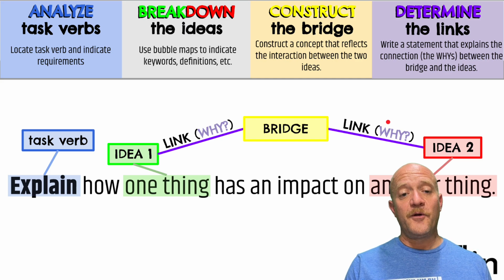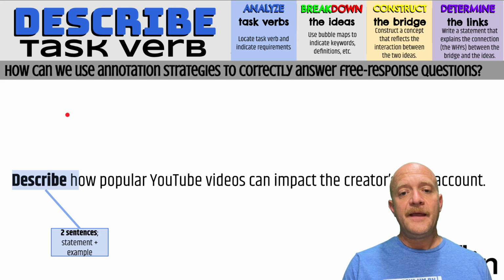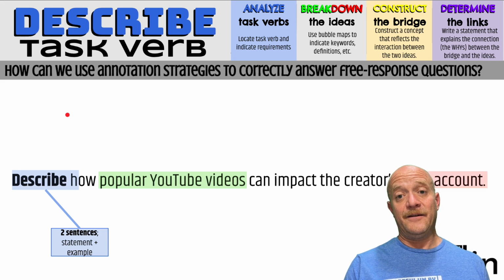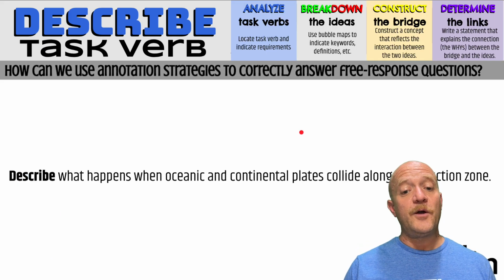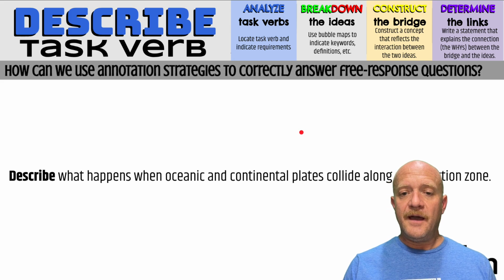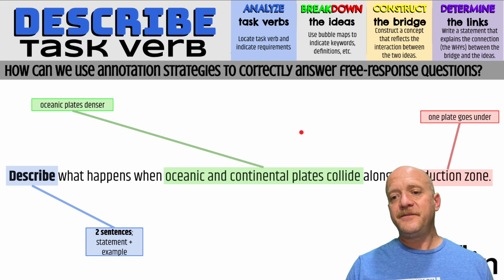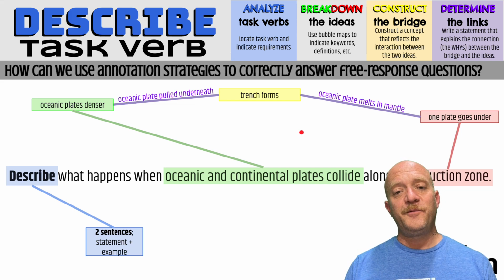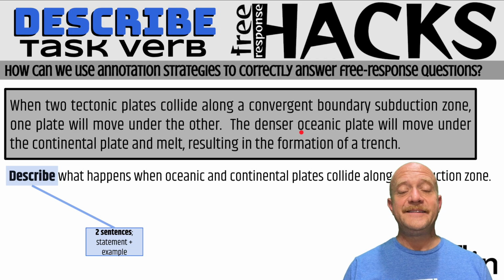FRQ Hack DESCRIBE